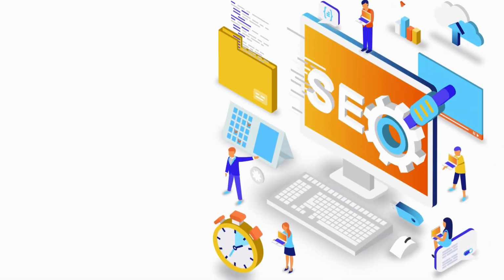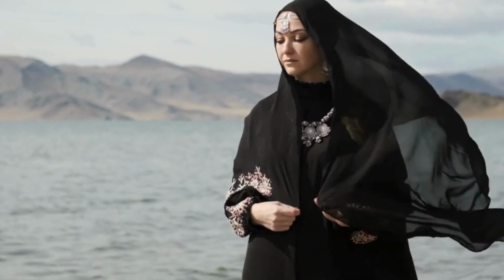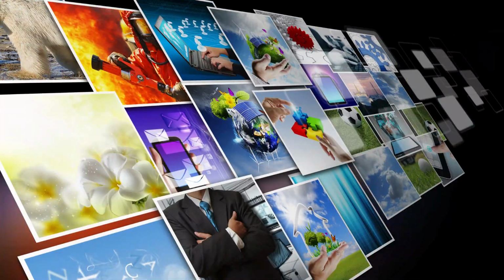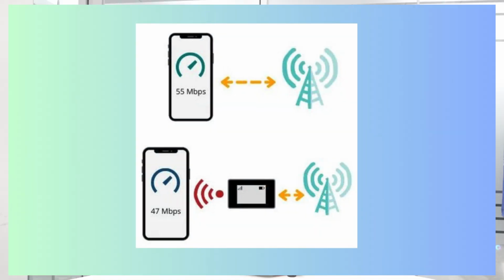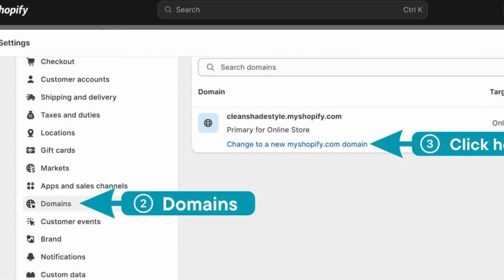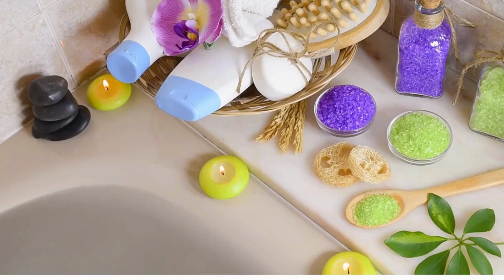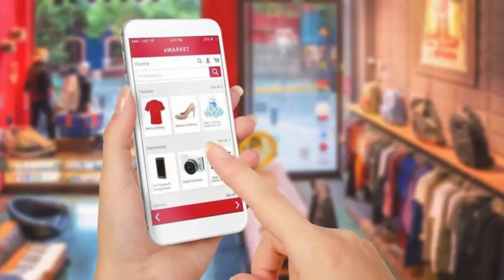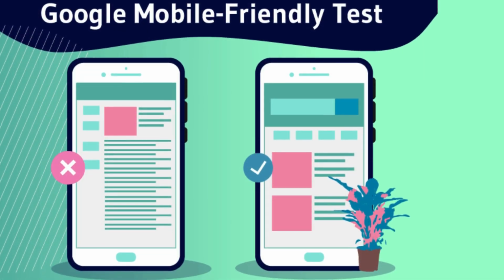Secrets to Boosting SEO for Your Shopify Store in the UAE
Unlock the full potential of your Shopify store in the UAE market with these expert SEO tips! 🚀 In this video, we'll guide you through the essential steps to optimize your Shopify store for search engines, helping you drive more organic traffic and boost your sales. From targeted keyword research to mobile optimization, we'll cover everything you need to know to make your store stand out in the competitive UAE online space.

🔍 Topics Covered:

Keyword Research - Learn how to find the best UAE-specific keywords using tools like Google Keyword Planner and Ahrefs.

Optimizing Product Titles and Descriptions - Discover how to create compelling and SEO-friendly product titles and descriptions.

Image Optimization - Tips on using alt text and compressing images for faster loading times.

Creating SEO-Friendly URLs - Craft clean and descriptive URLs to enhance user experience and SEO.

Utilizing Meta Tags - Optimize your meta titles and descriptions to attract more clicks.

Blogging for SEO - Leverage content marketing to boost your SEO with relevant, engaging blogs.

Mobile Optimization - Ensure your store is mobile-friendly to cater to the UAE’s growing mobile shopper base.

Building Backlinks - Learn how to acquire quality backlinks through local partnerships and collaborations.

🎯 Ready to elevate your Shopify store’s SEO? At M A Q Computers, Official Shopify Partner for UAE, we specialize in tailored Shopify development and SEO strategies that drive real results. Book a free consultation with us today and let's take your online store to the next level!